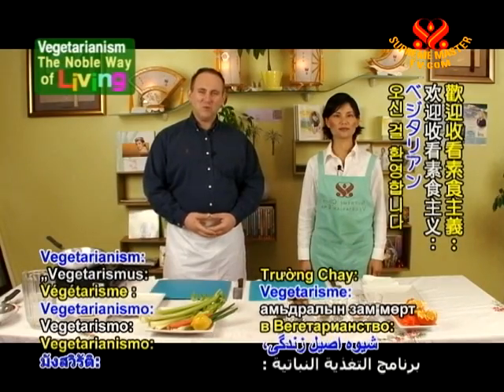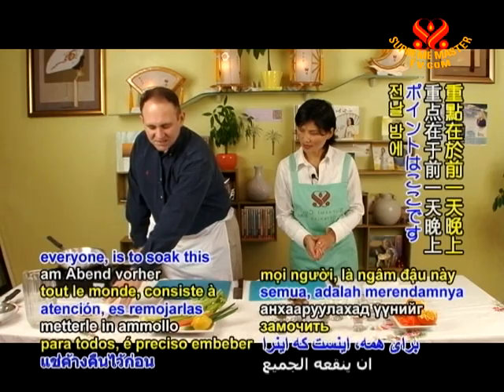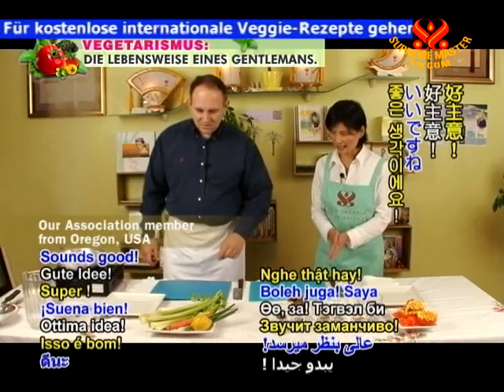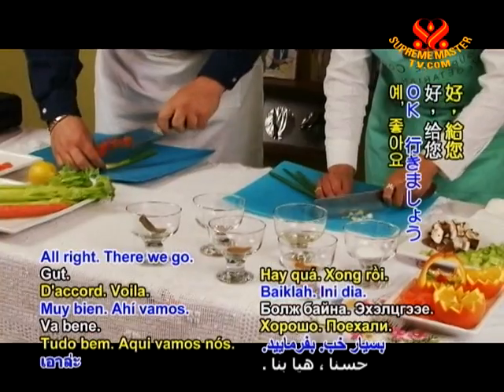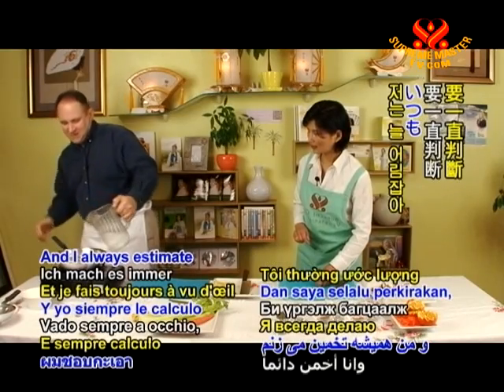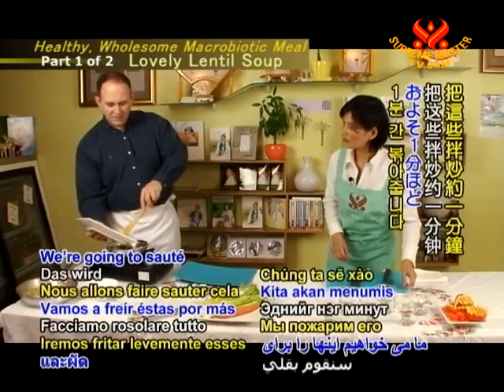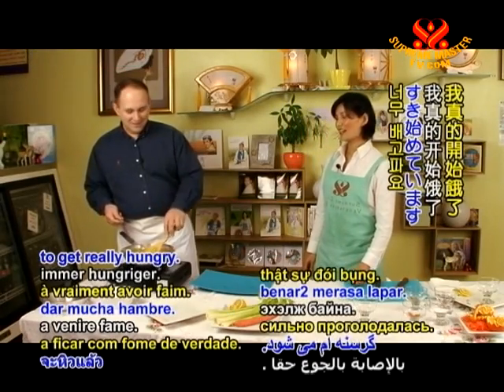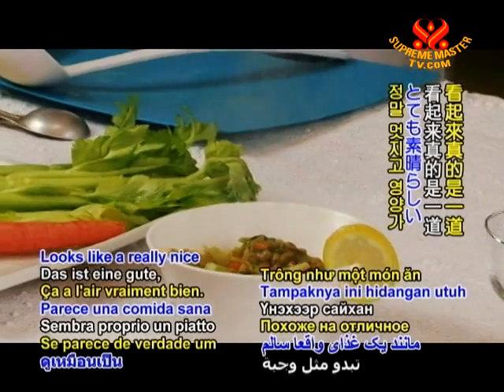Healthy, Wholesome Macrobiotic Meal (1/2)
• VEG1273; Aired on 10 Mar 2010
Today we delve into the world of macrobiotics and presents a healthy and well balanced meal for you. Macrobiotics, a natural way of eating the right types of organic food seasonally, became popular in the 1950's in Japan.

• INGREDIENTS: (For all ingredients, please use organic versions if available)
Vegan Teaser Caesar Salad
1 head lettuce of choice
Dressing
2 tablespoons
roasted almonds
3 cloves garlic, minced
3 tablespoons mustard
1 tablespoon brewer's yeast flakes
2 tablespoons shoyu or soy sauce
1 tablespoon tahini
3 tablespoons lemon juice
¼ cup water
2 tablespoons olive oil

Homemade Croutons
3/4 slices whole wheat
sourdough bread, cubed
½ teaspoon rosemary
½ teaspoon majoram
½ teaspoon garlic powder
½ teaspoon salt
Olive oil
• Please share those videos through facebook and other means. The videos are in the public domain and free to use in any beneficial way.